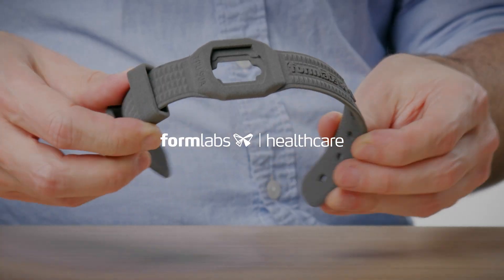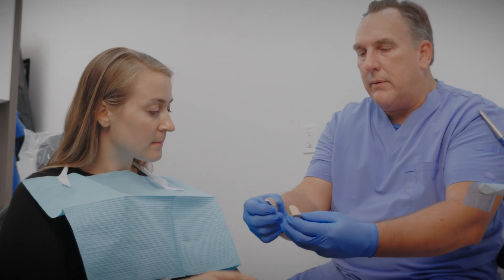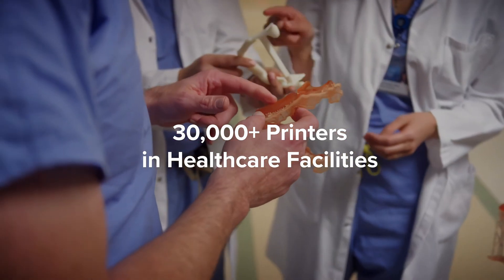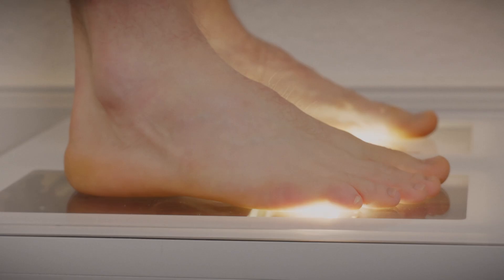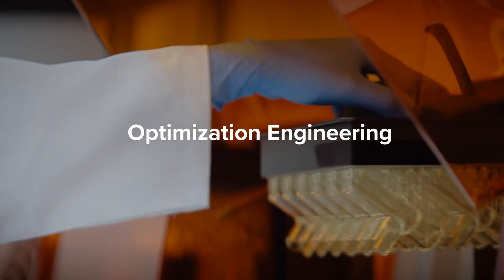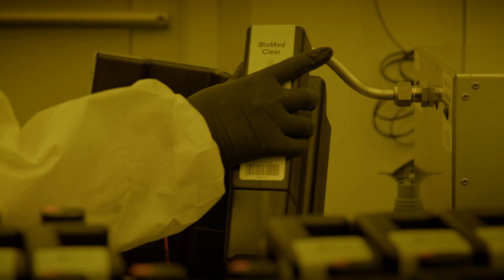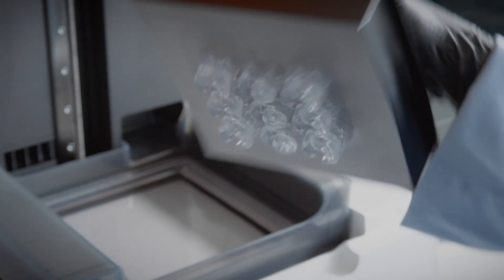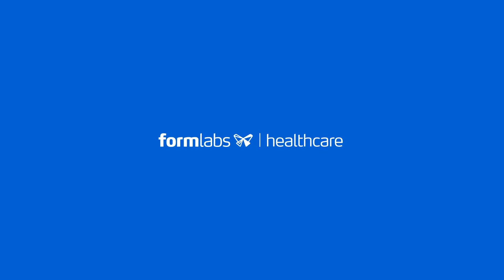Formlabs Healthcare: How We Develop and Manufacture Biocompatible Materials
Our team develops, validates, and manufactures all 3D printing solutions to ensure best-in-class quality, consistency, and safety. Discover why quality-controlled manufacturing is crucial for biocompatible materials

In 2018, Formlabs became the first vertically integrated 3D printing hardware and materials company when we acquired Spectra Photopolymers.

Today, we offer the widest range of 3D printing materials for dental and medical applications
used across the largest install base of 3D printers in healthcare facilities all over the world.

Whether you want to 3D print high-accuracy dental appliances, life-changing prosthetics, end-use medical devices, diagnostic surgical models and guides, or sterilizable surgical instruments, Formlabs’ materials enable you to create safe and effective end-use products that can be patient-matched and produced at scale.

📖 Read the guide to quality assurance and regulatory affairs in medical 3D printing
📕 See how Formlabs can support you with regulatory affairs and quality assurance